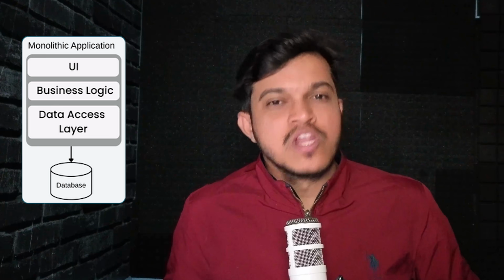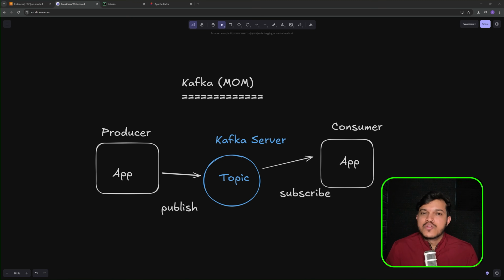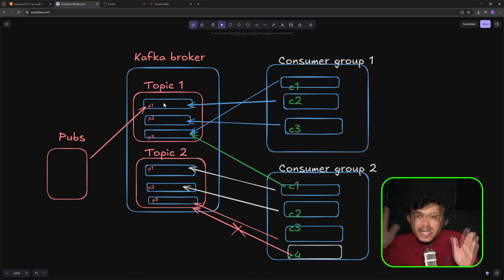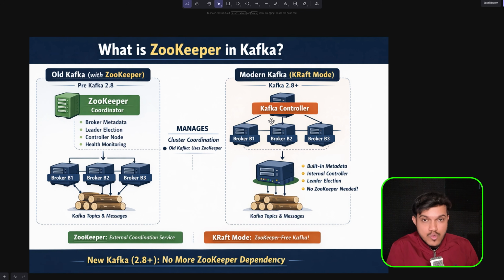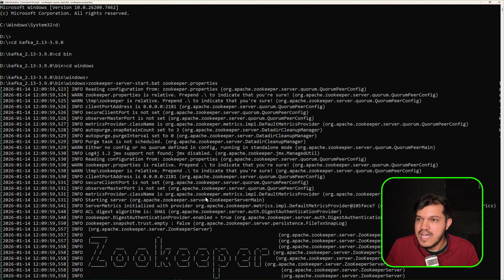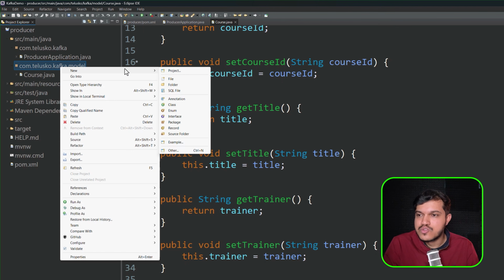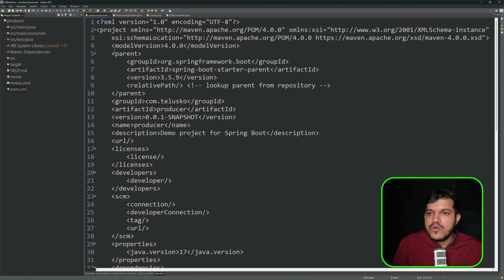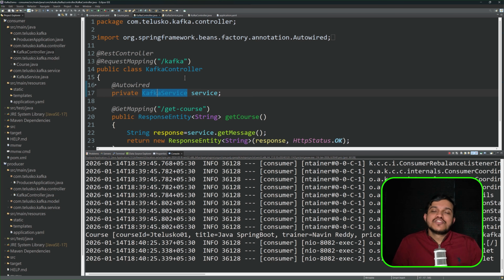Spring Boot + Kafka Course | Learn Apache Kafka in One Shot!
00:00 – Why Kafka & What is Kafka
11:48 – Kafka Core Concepts (Topic, Partition, Broker, Leader, Replication)
37:56 – ZooKeeper & Kafka Installation
50:02 – Kafka Topic Creation
52:41 – Kafka Producer Application (Spring Boot)
1:07:10 – Kafka Consumer Application (Spring Boot)
1:15:01 – Final Output | End-to-End Kafka Demo

Trainer : Hyder Abbas